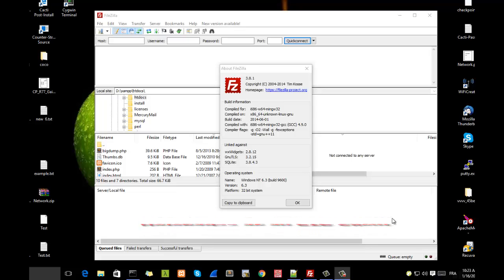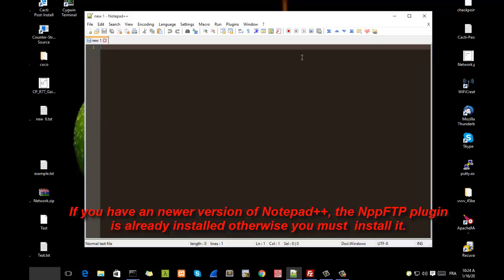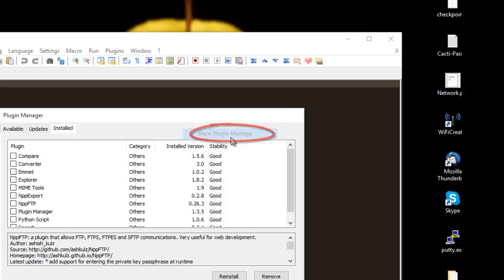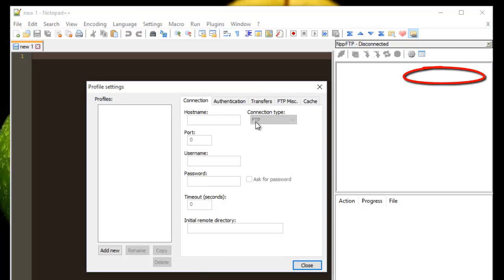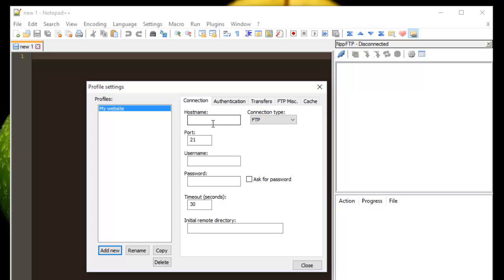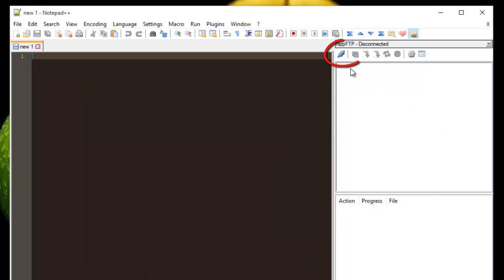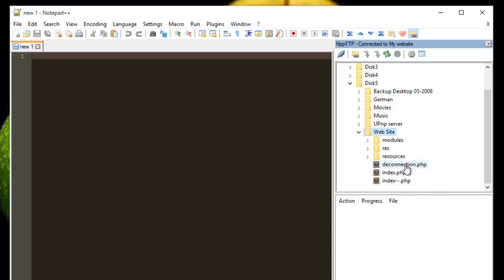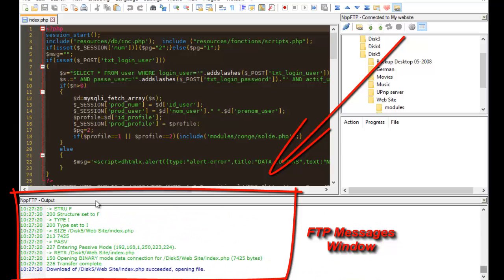Notepad++ as an FTP Client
In this video, I'll show you how to connect to your server via FTP with Notepad++.
Notepad++ has a great FTP capability that allows you to edit your files directly on the FTP server. The following video will explain the steps on how to edit your files using Notepad++.